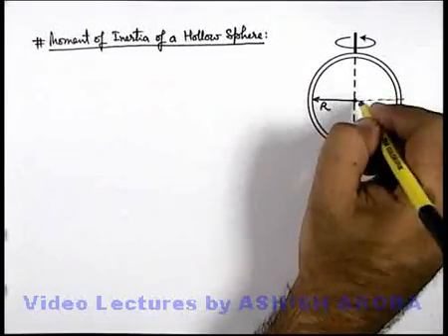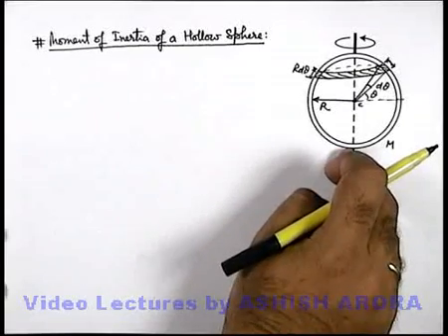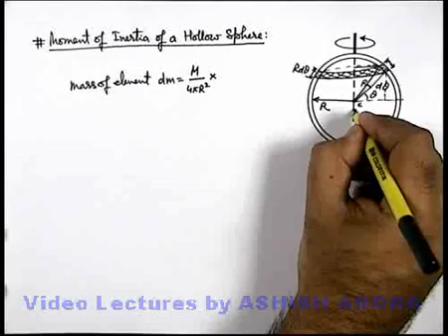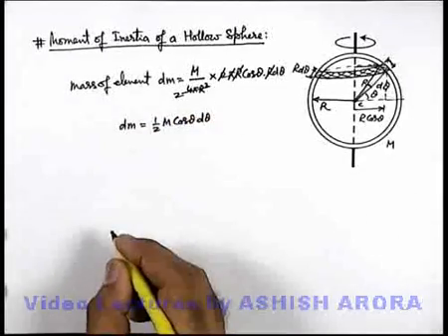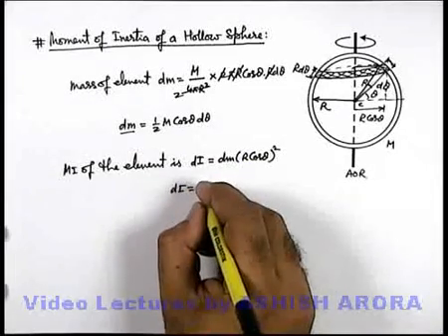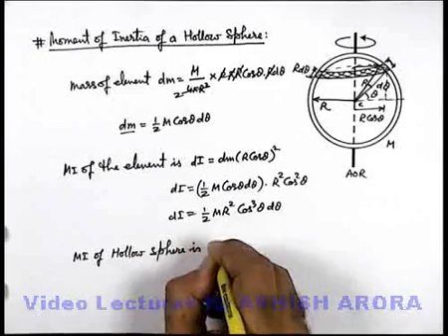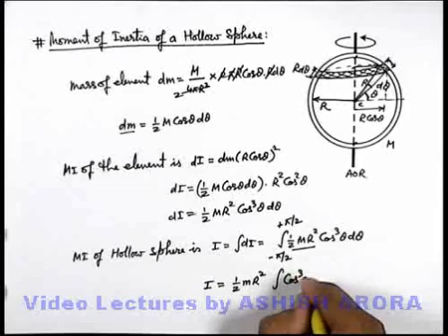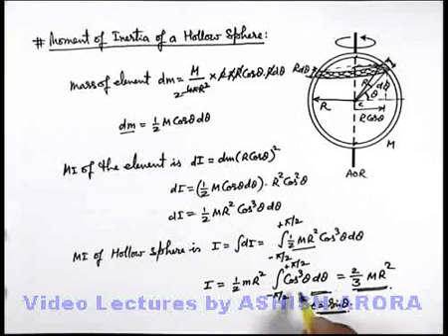Class 11 Physics | Rigid Body Dynamics | #5 Moment of Inertia of a Hollow Sphere | For JEE & NEET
PG Concept Video | Rigid Body Dynamics | Moment of Inertia of a Hollow Sphere by Ashish Arora